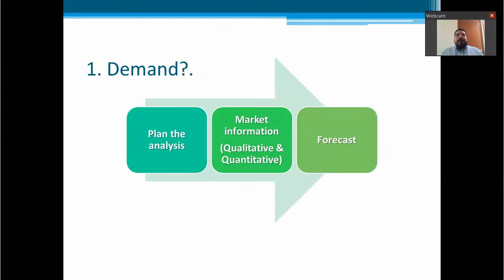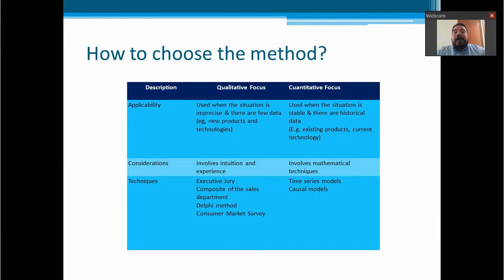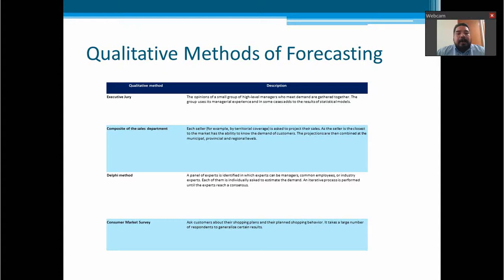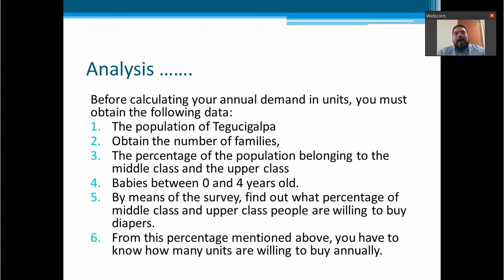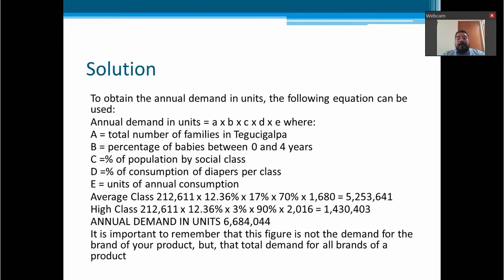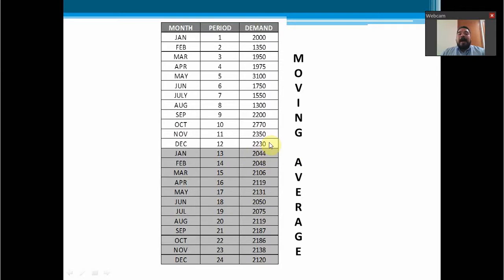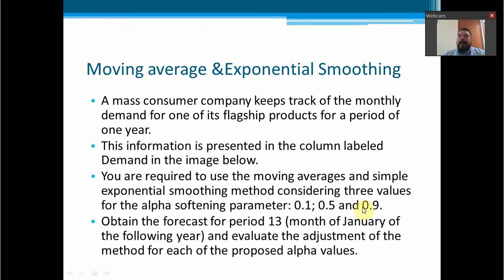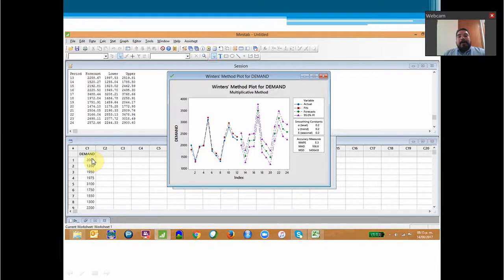Demand Forecasting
Brief explanation of qualitatitive and quantitative forecasting methods